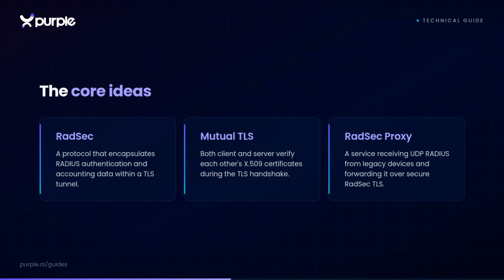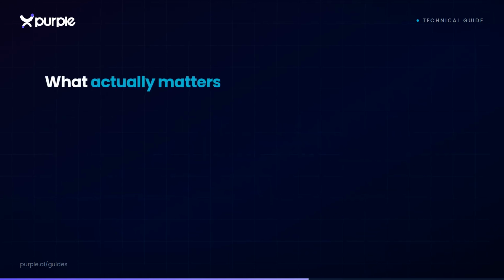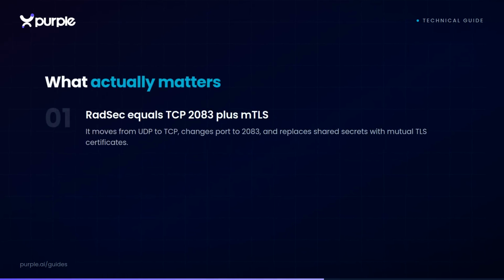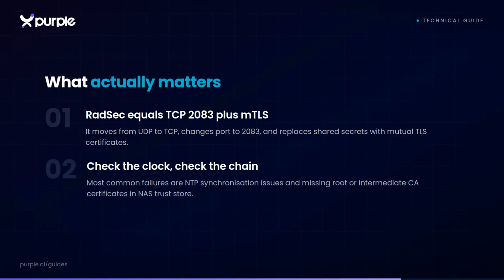RadSec: Securing RADIUS Authentication Traffic with TLS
This comprehensive guide explores RadSec (RADIUS over TLS), detailing how it secures network authentication traffic for modern cloud and multi-site deployments. It provides network architects with practical implementation steps, certificate management strategies, and troubleshooting techniques to replace legacy UDP RADIUS.